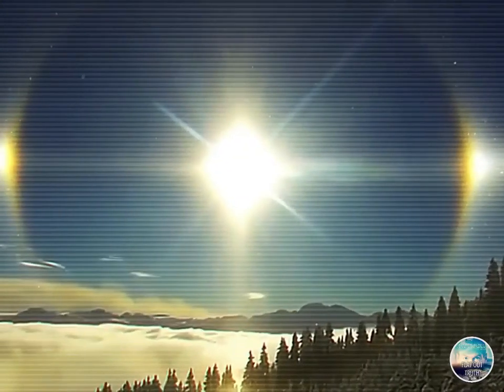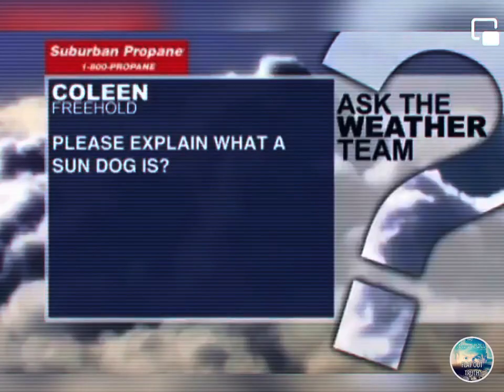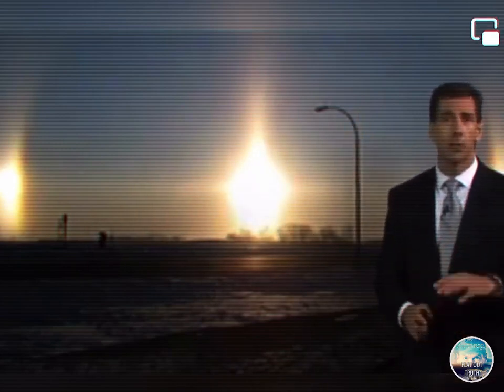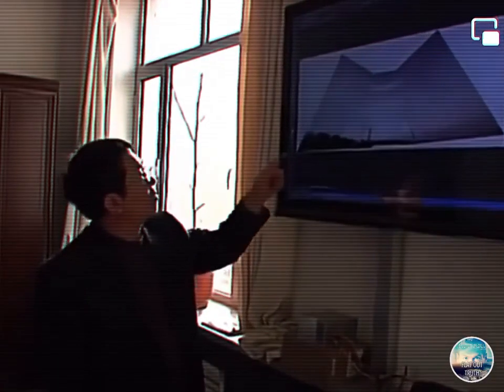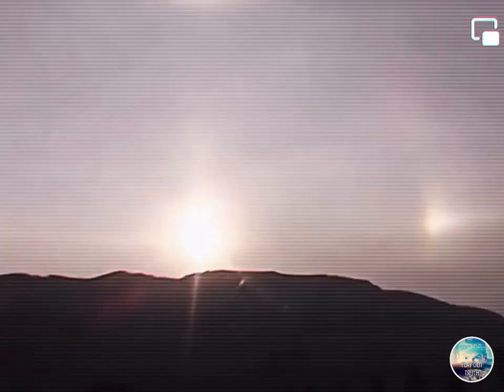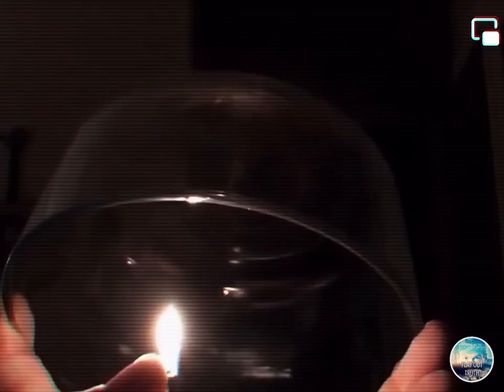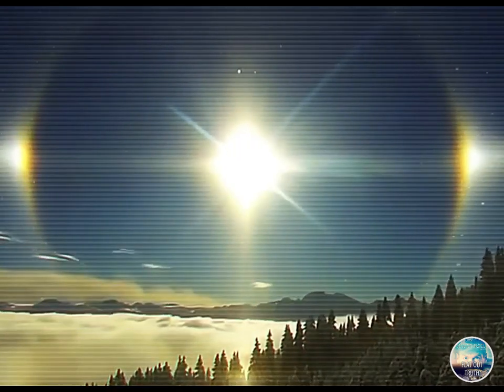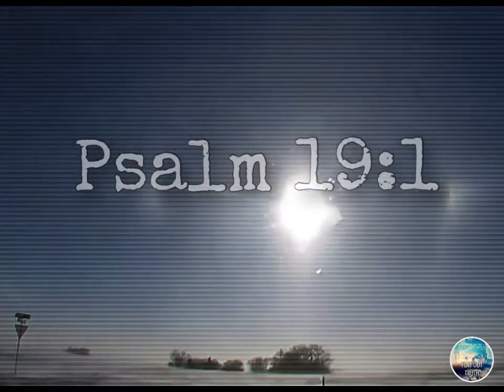THE FIRMAMENT 2